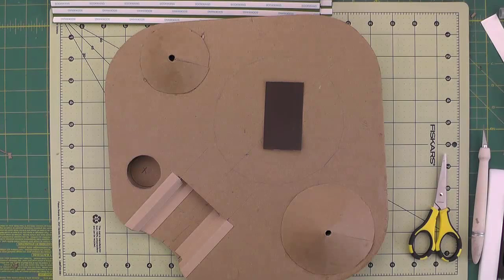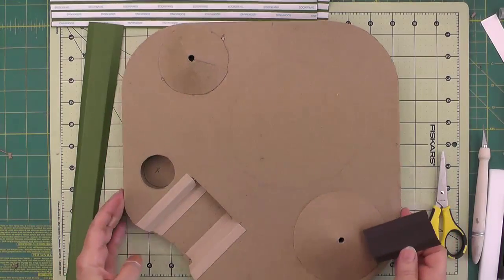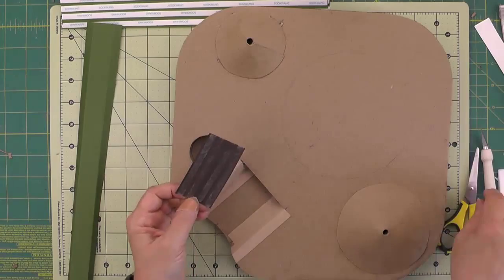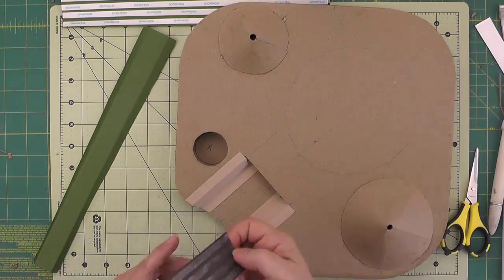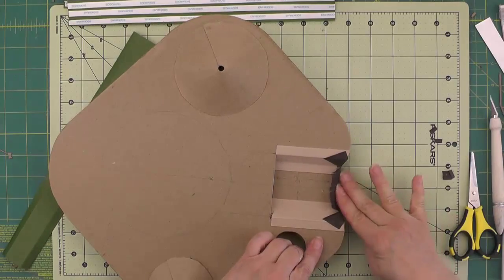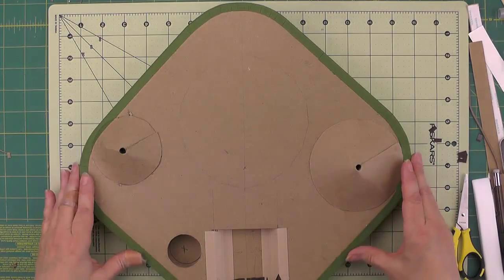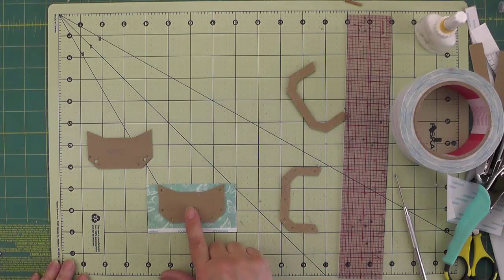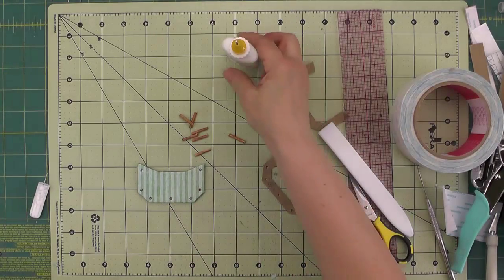Acorn Fairy House Part 8a Base Finishing Part 1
Part 8a of the 8 part video series detailing the construction of the original Craft Knife Chronicles project, “Acorn Fairy House”.